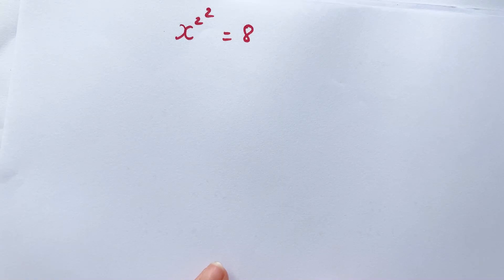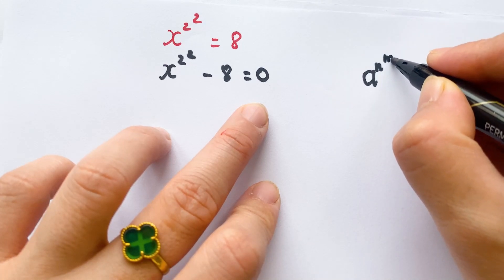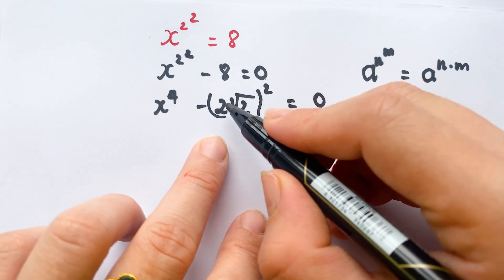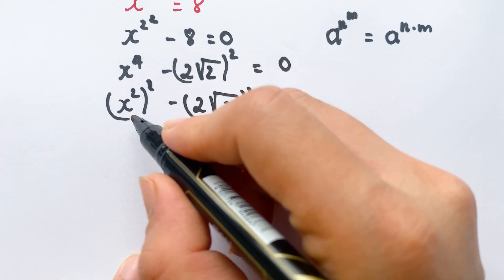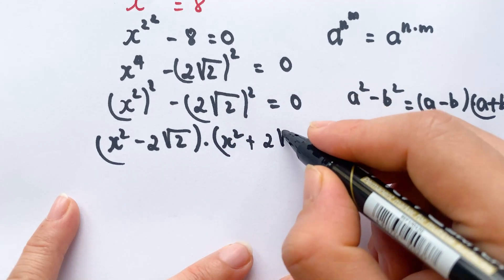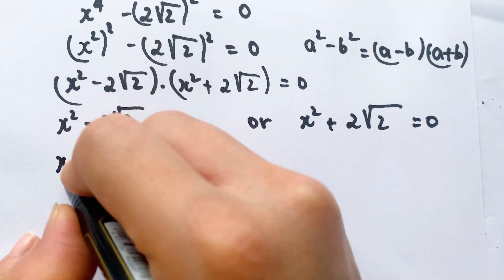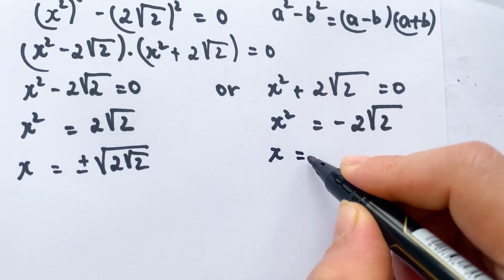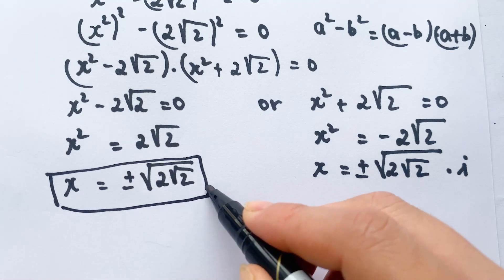A Nice Algebraic Problem